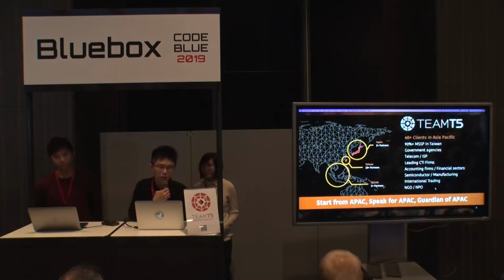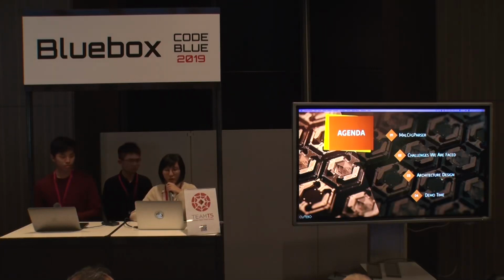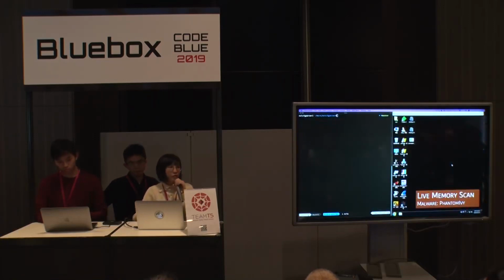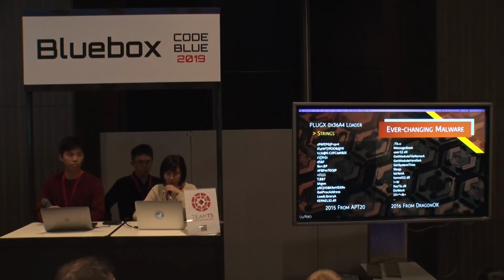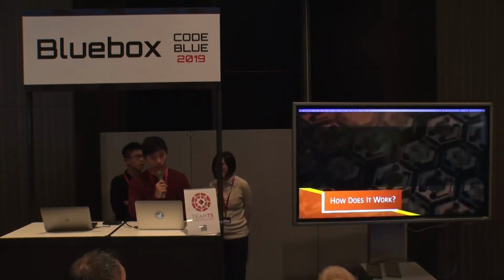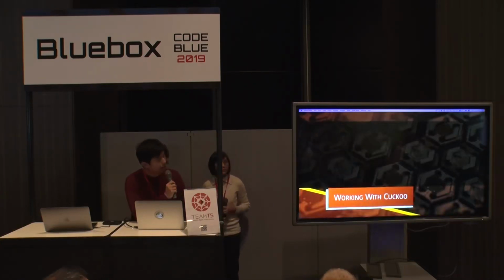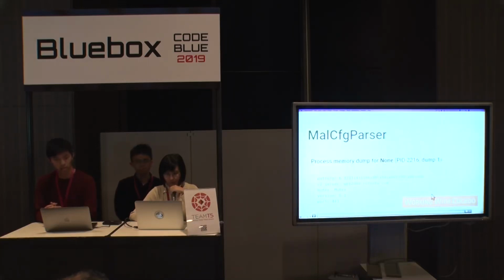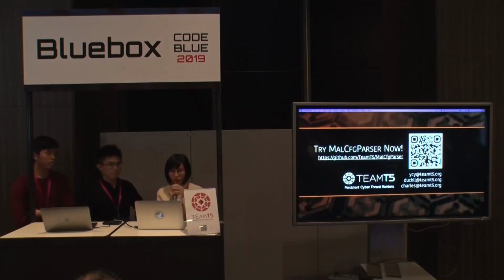CB19BB MalCfgParser A Lightweight Malware Configuration Parsing Tool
BLUE CODE - 2019 Hacking conference